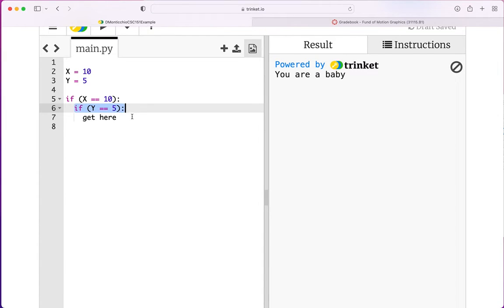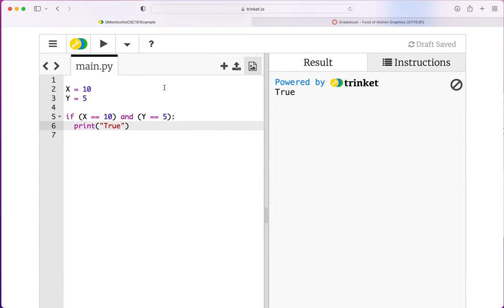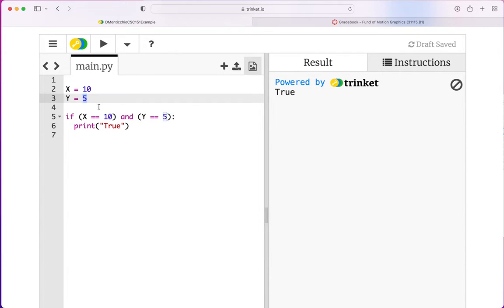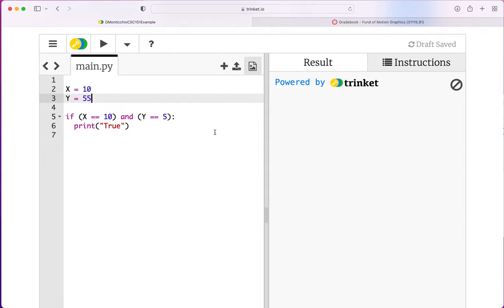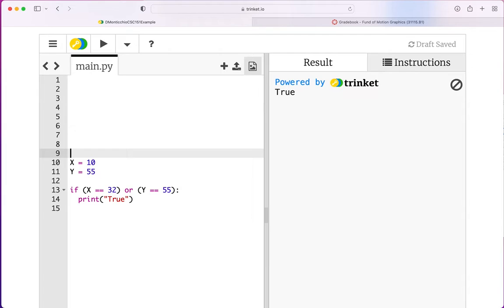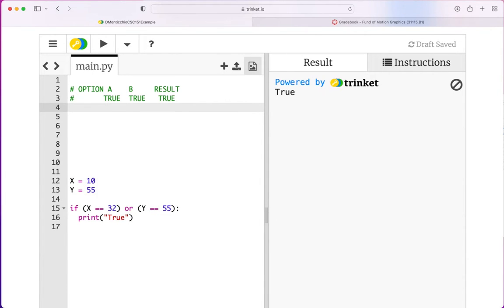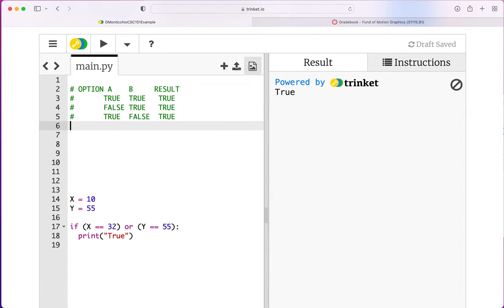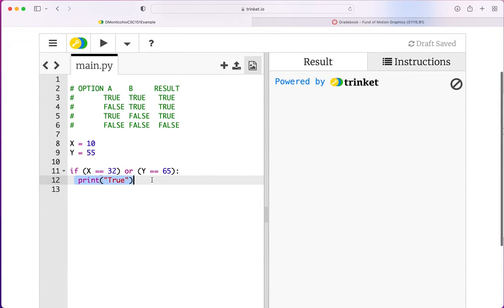6 3 AndOr